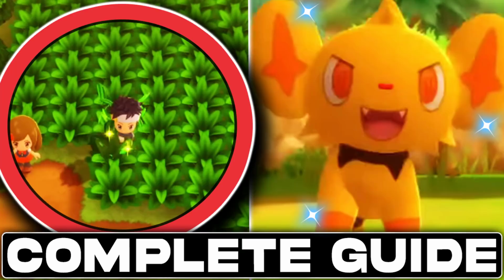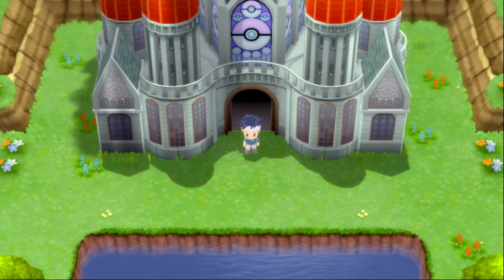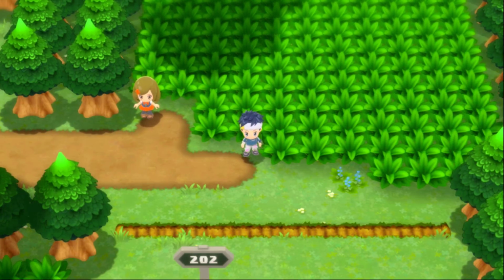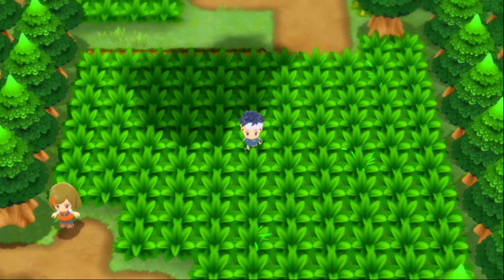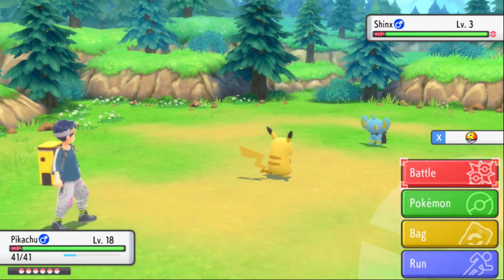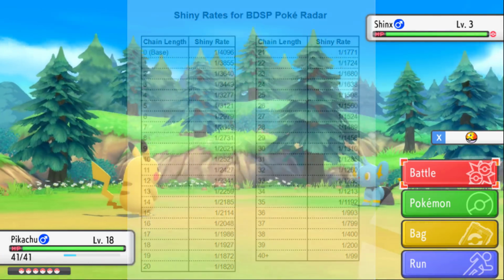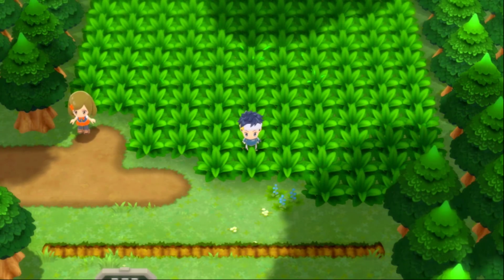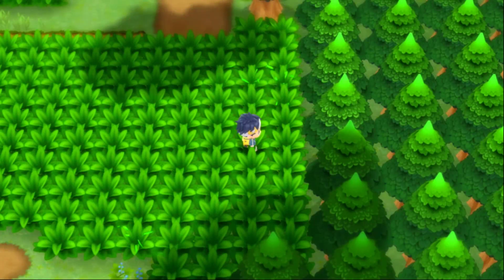How to get EASY SHINY POKEMON in Brilliant Diamond & Shining Pearl! Radar Shiny Hunting Guide!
Pokemon Brilliant Diamond and Shining Pearl have a brand new shiny hunting method known as the radar chaining method. This is a great new way to get shiny Pokemon in the new games and in today's video i'll be showing you everything about it! I hope you all enjoy the guide!

Pokemon Brilliant Diamond & Pokemon Shining Pearl are the newest games announced! The new generation 4 remakes will be releasing in 2021 closely followed by Pokemon Legends: Arceus, being released at the start of 2022! On this channel you will find Pokemon news about the new Pokemon games, Rumors & Leaks for Pokemon Brilliant Diamond & Shining Pearl, Reactions to new trailers and much more! We'll be keeping you up to date with everything to do with Pokemon so make sure to stick around to hear all of the latest news!